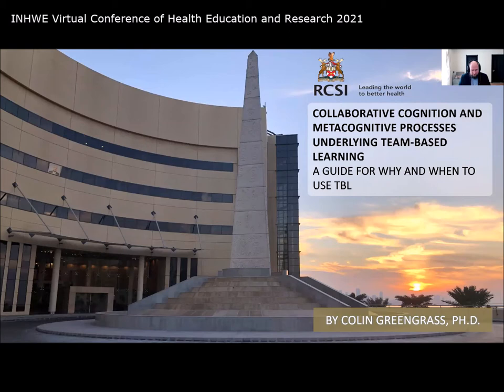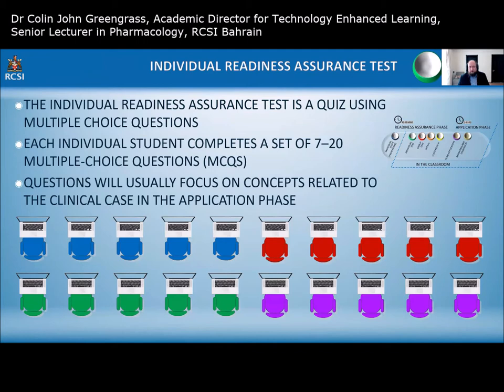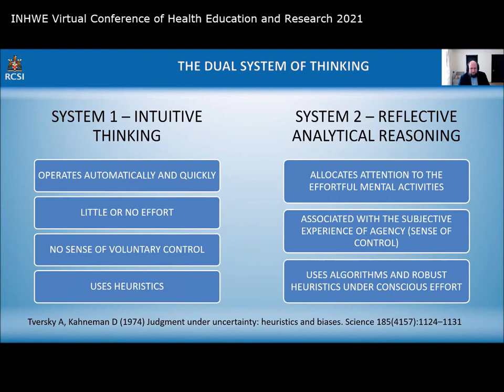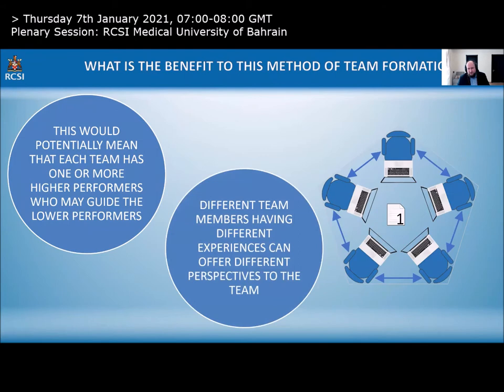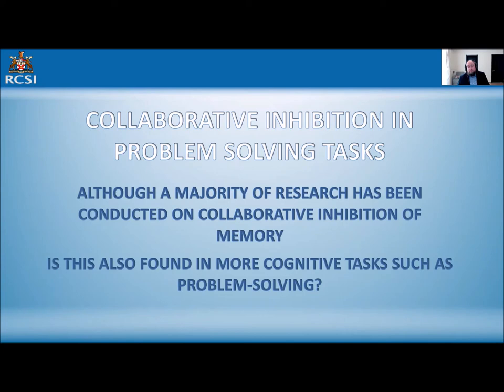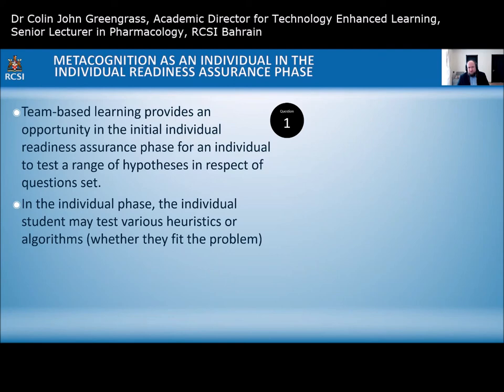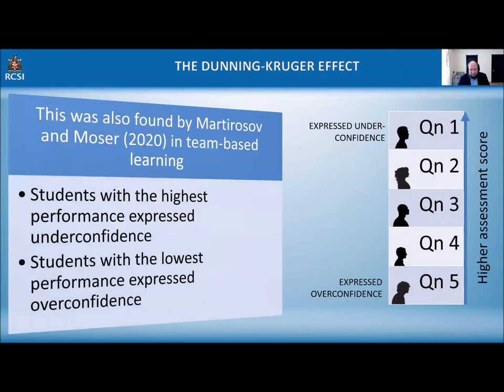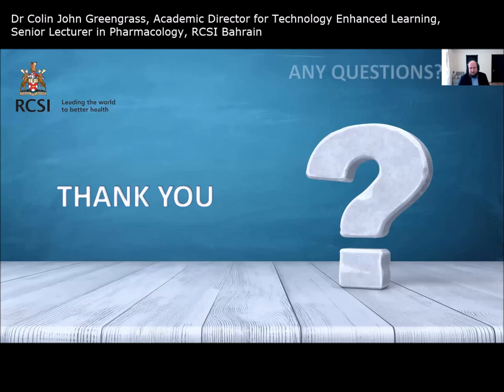INHWEOnline2021 | Plenary Session RCSI Bahrain | Thursday 7th January 2021 | 07:00 GMT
The Plenary Session contained presentations by:

- Dr Colin John Greengrass, Academic Director for Technology Enhanced Learning, RCSI Bahrain

Virtual Conference of Health Education and Research 2021

The 3rd European Conference of Health Workforce Education & Research took place virtually, online with the support of our hosts at the Royal College of Surgeons in Ireland (Coláiste Ríoga na Máinleá in Éirinn) on Thursday 7th and Friday 8th January 2021. The event took place across multiple time zones (and was streamed live on YouTube) which enabled many of our members to attend. Hosted in collaboration with the RCSI Faculty of Nursing & Midwifery, the International Network for Health Workforce Education holds the conference promoted interdisciplinary co-operation and critical understanding of the latest research in the field of health workforce education, research, training and development. The event brought together over 200 researchers, educators, trainers and policy makers from around the world.